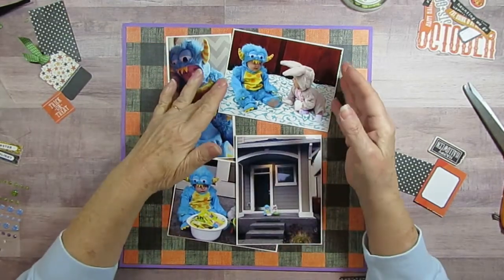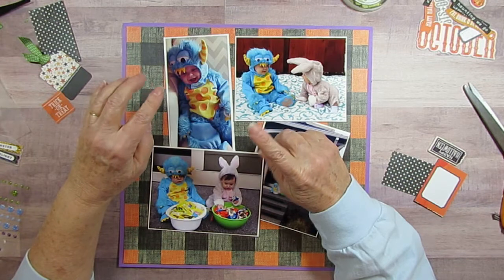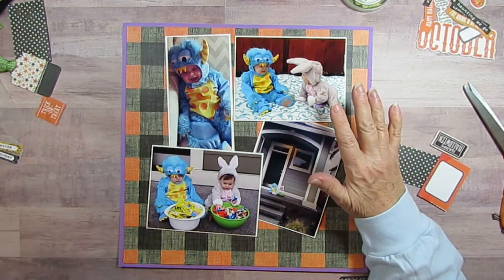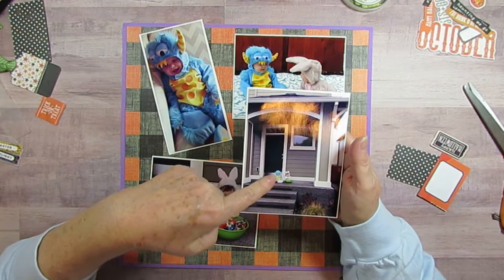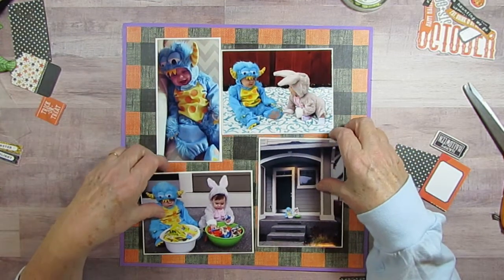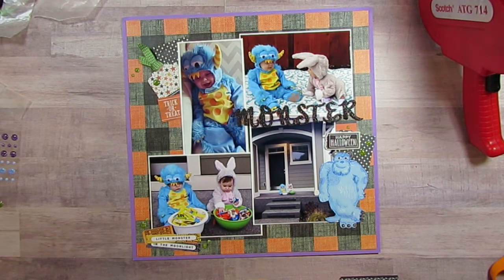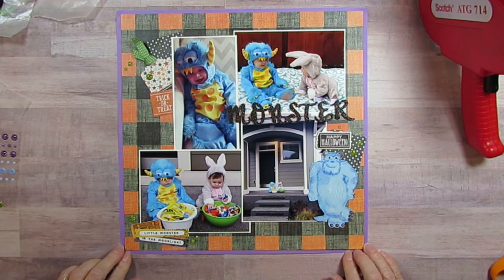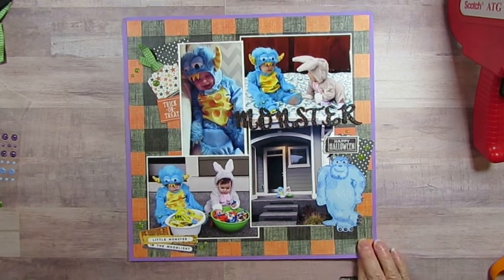Monster, Scrapbook Process Video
Today I am scrapbooking the Twins 1st Halloween. I am using some Paper Studio paper and still using bits and pieces and sticker sheet from Simple Stories - Simple Vintage October 31st.